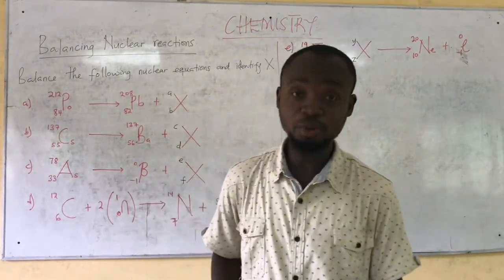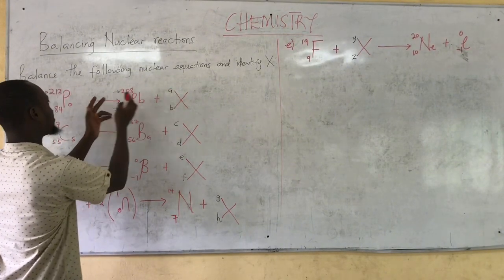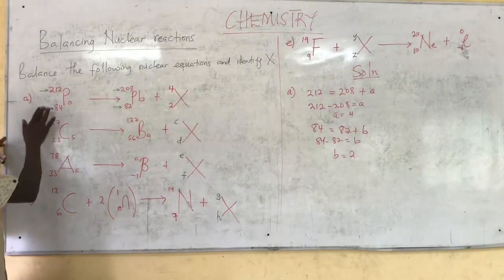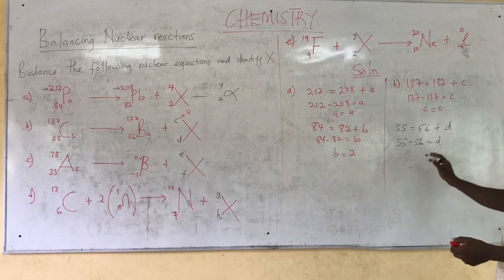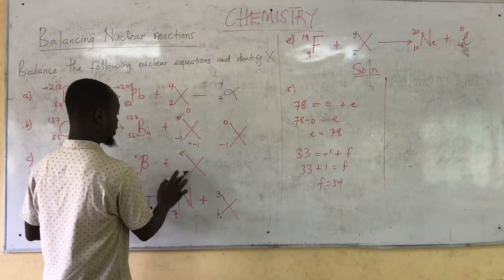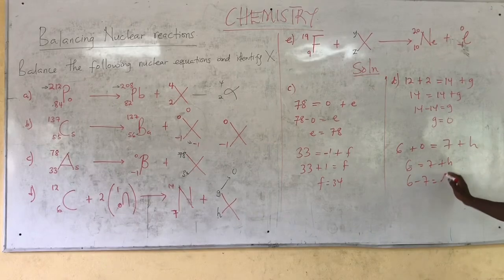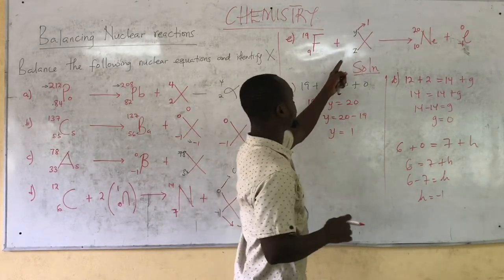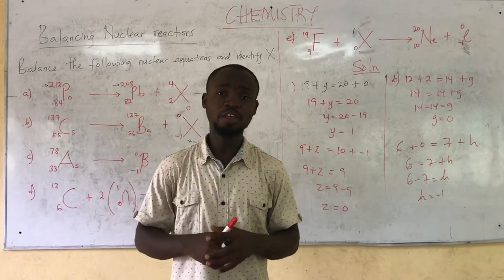Balancing Nuclear Reactions